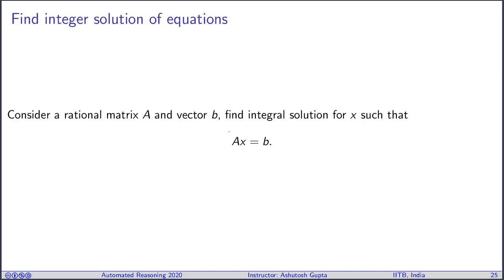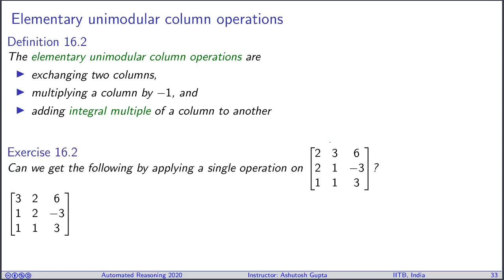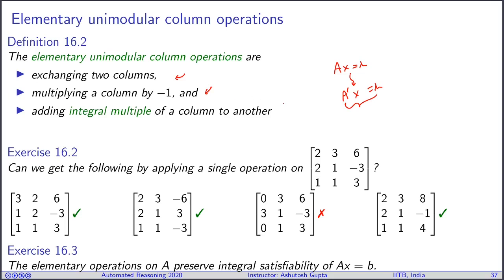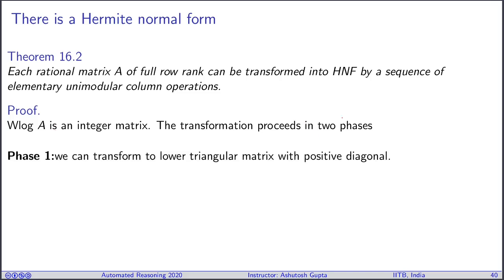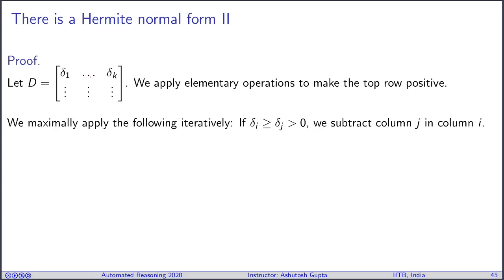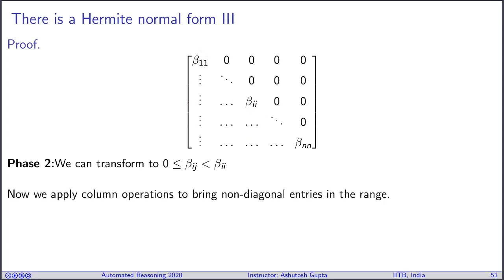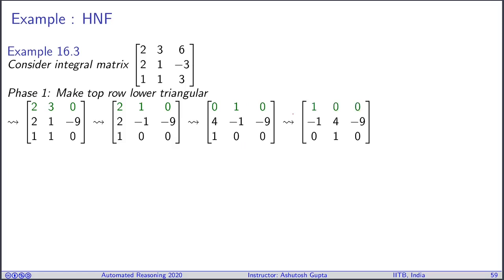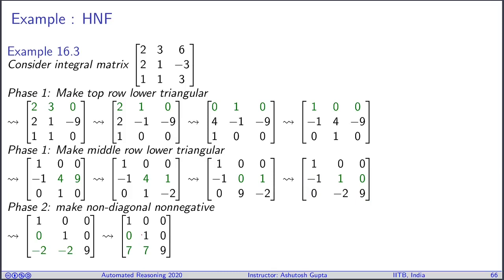Lecture 16-2 Hermite normal form